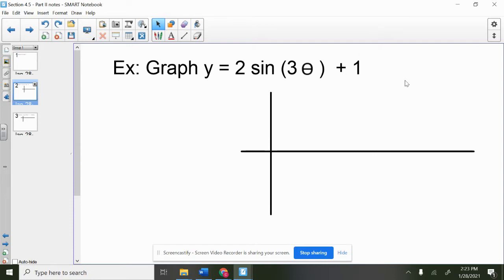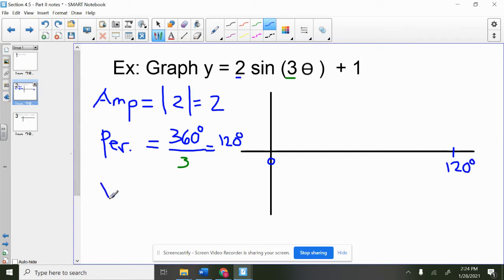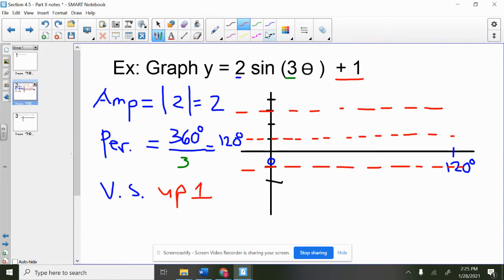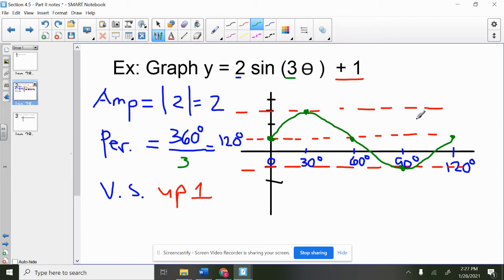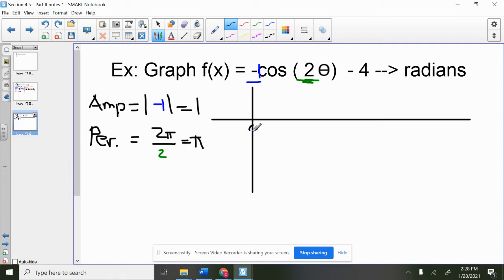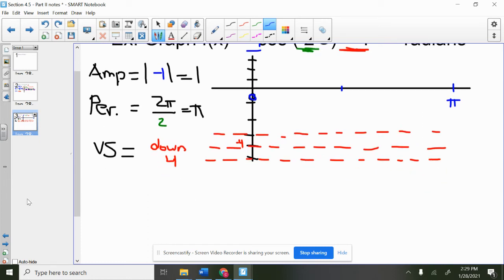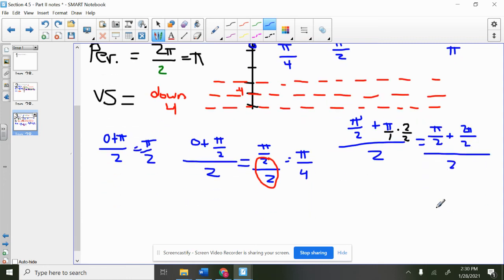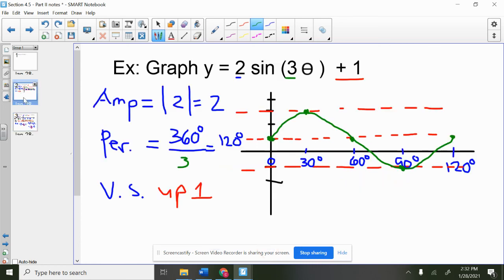Section 4.5: Graphing Trig Functions Part II